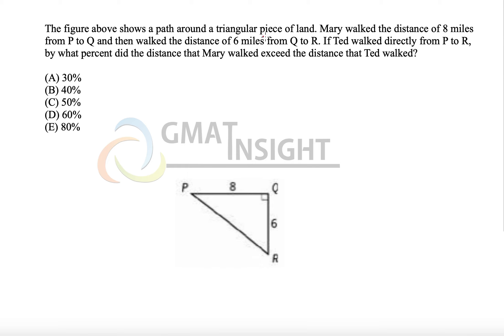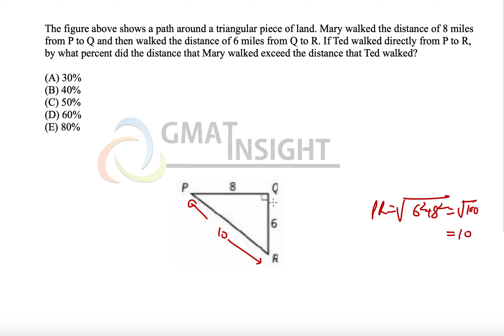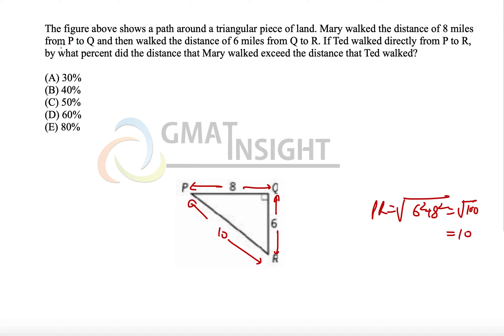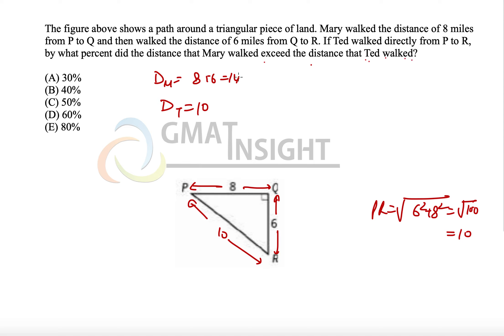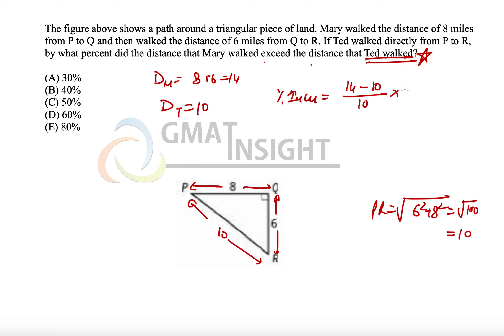OG21 PS 40 Easy Geometry Percentage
The figure above shows a path around a triangular piece of land. Mary walked the distance of 8 miles from P to Q and then walked the distance of 6 miles from Q to R. If Ted walked directly from P to R, by what percent did the distance that Mary walked exceed the distance that Ted walked?

(A) 30%
(B) 40%
(D) 60%
(E) 80%